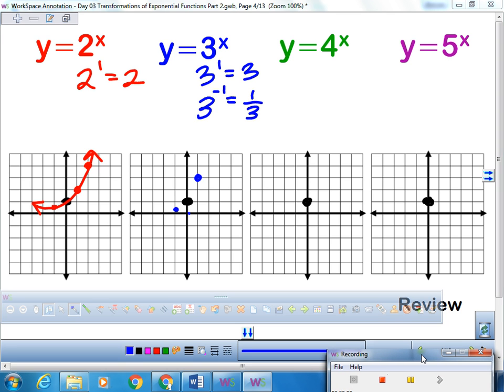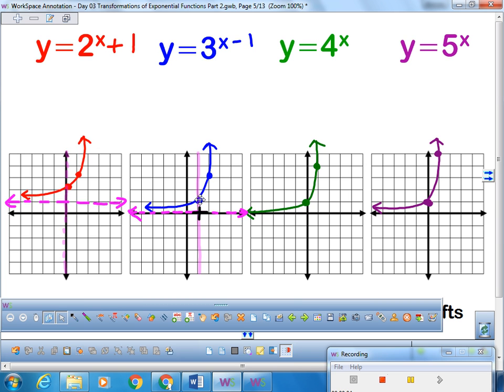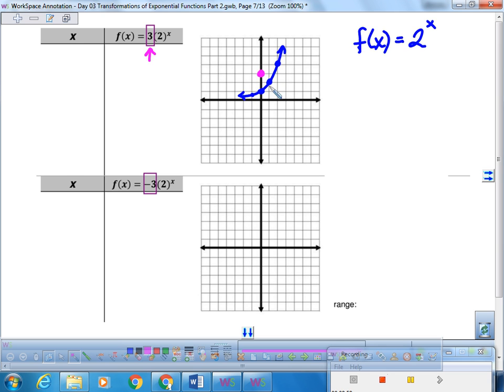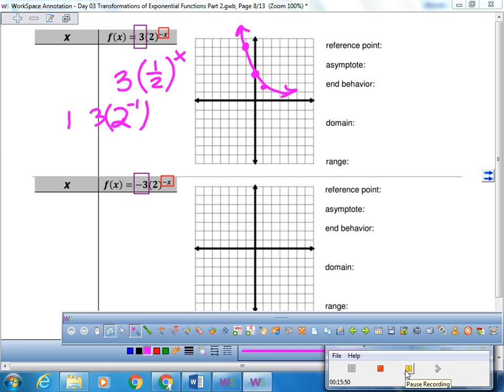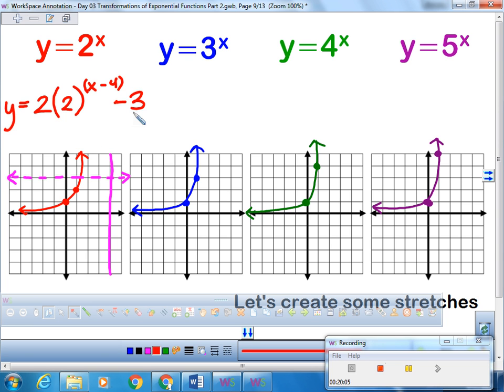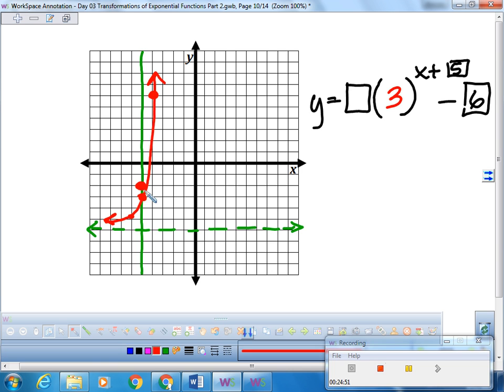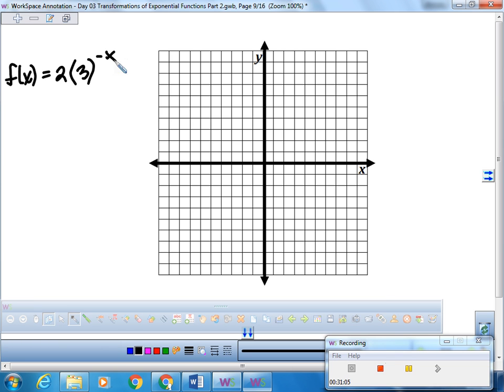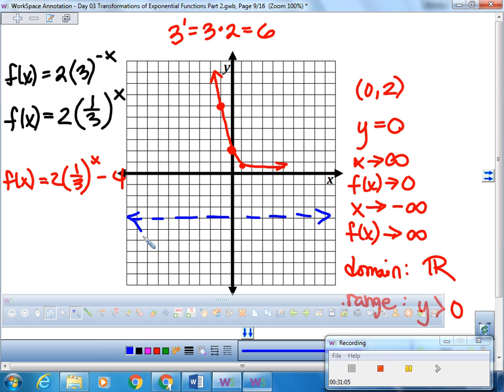Transformations of Exponential Functions Part 2